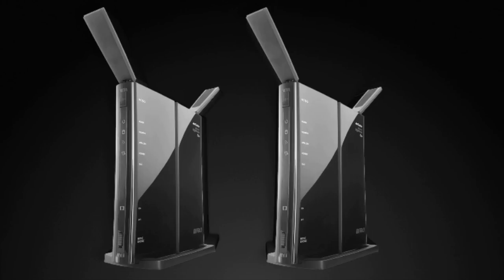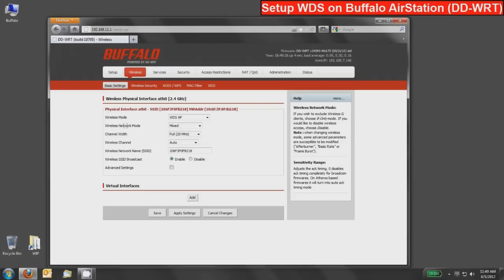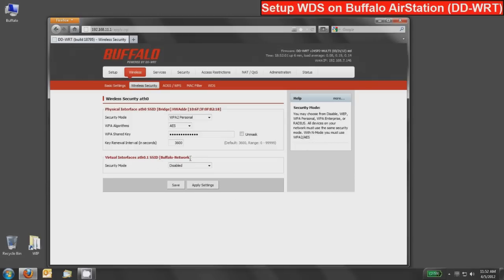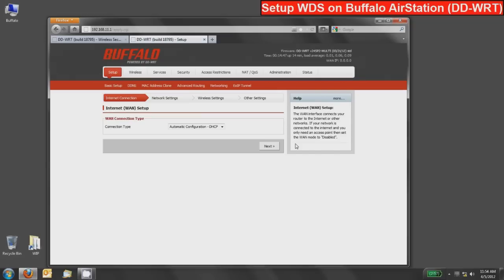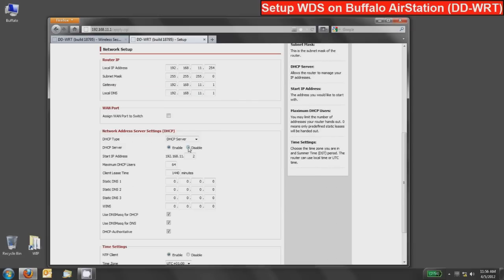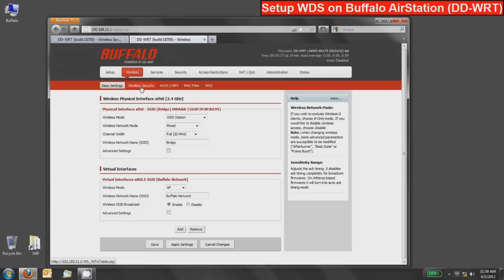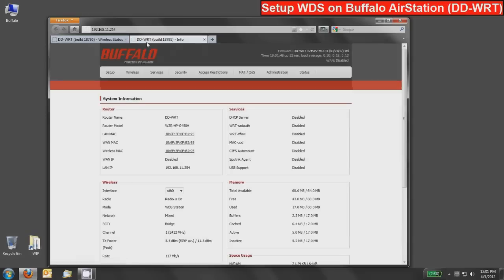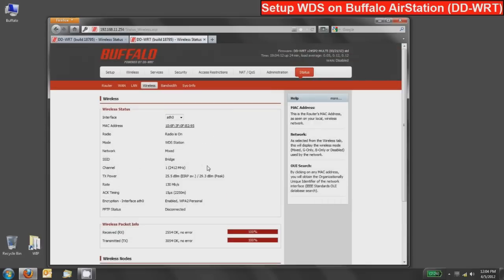Setup WDS Bridging on Buffalo AirStation Wireless Routers (DD-WRT)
A tutorial on setting up WDS Bridging on Buffalo AirStation HighPower Wireless Routers running DD-WRT firmware

WDS Bridging allows you to use two or more Wireless Routers or Access Points to create wireless links (bridges) between them to provide wireless repeating and range extension.